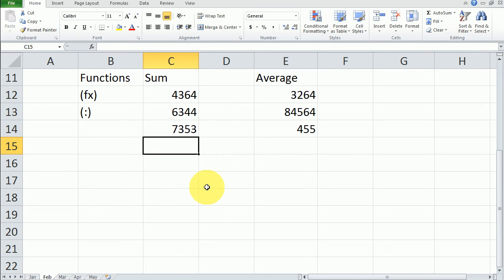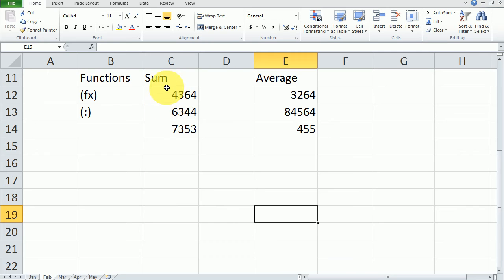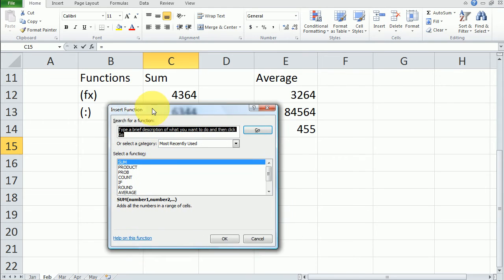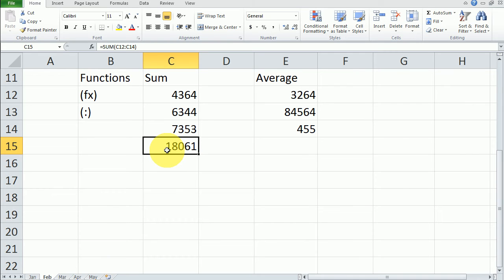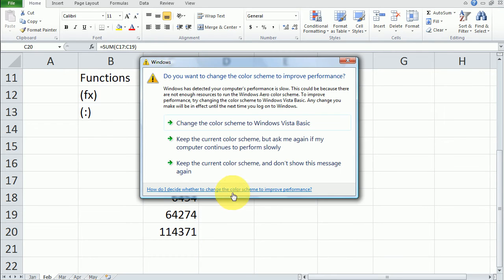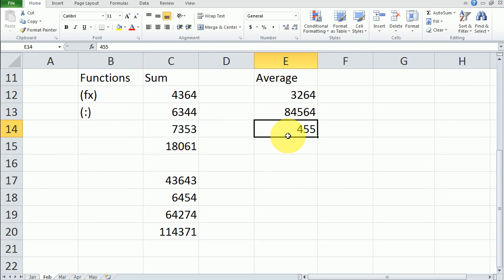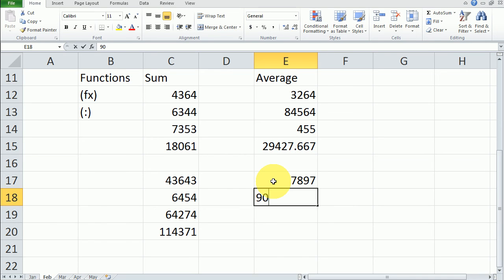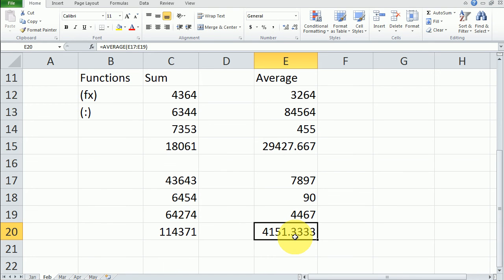Excel Lesson 9: (Functions - Sum and Average)